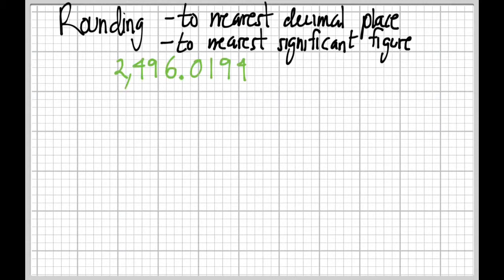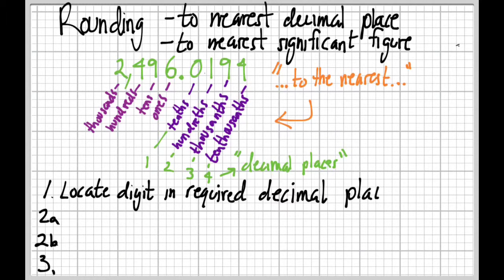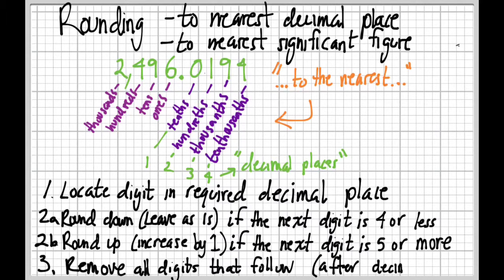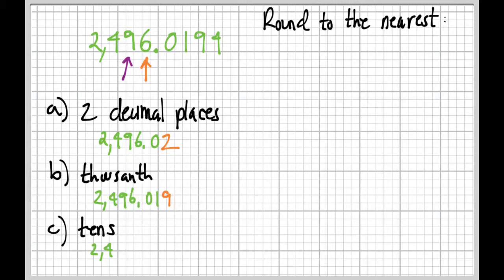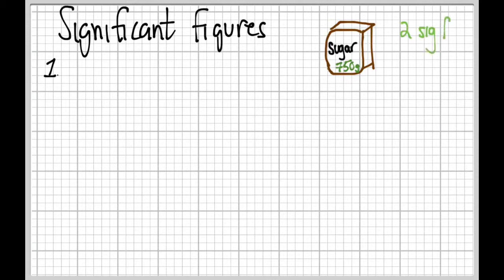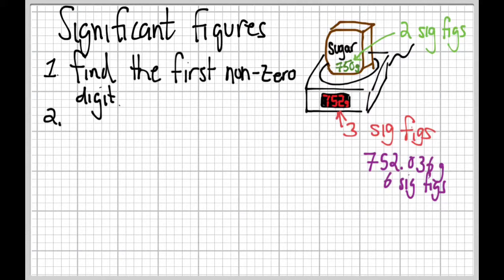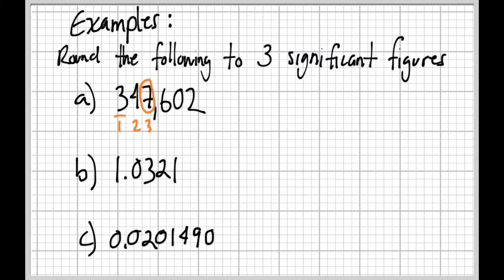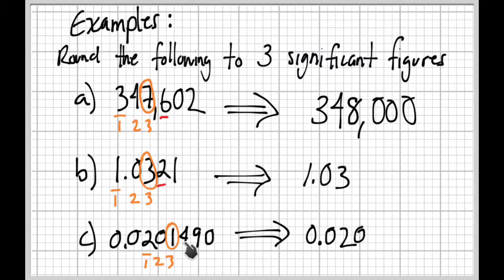Rounding, Decimals and Significant Figures (aka Significant Digits)